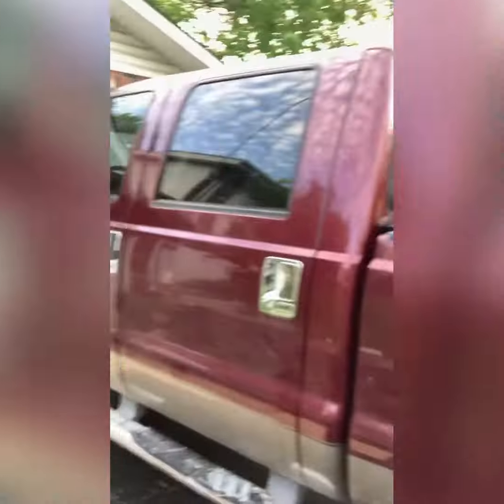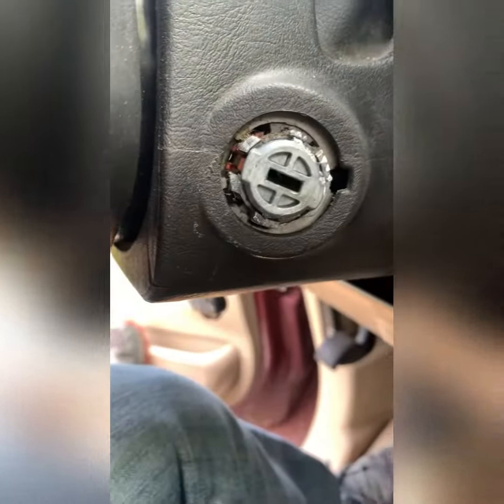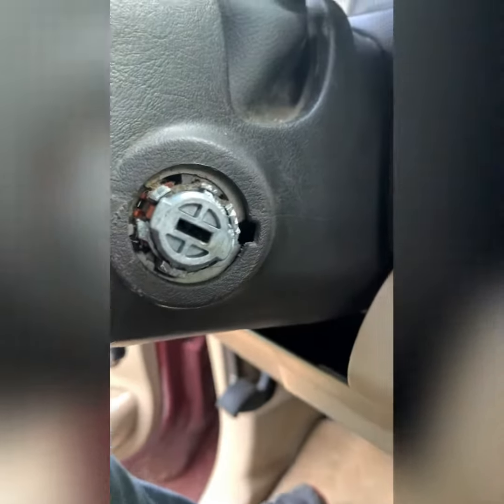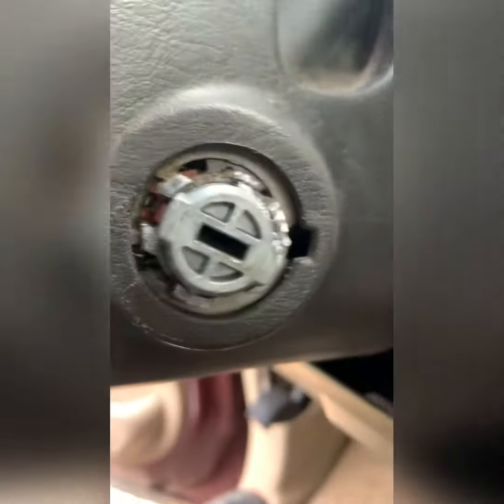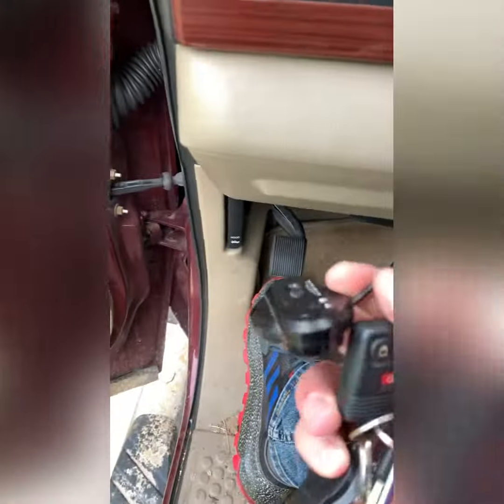Update on my recover truck that was stolen. Damaged.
View of the damage in my truck from thieves.